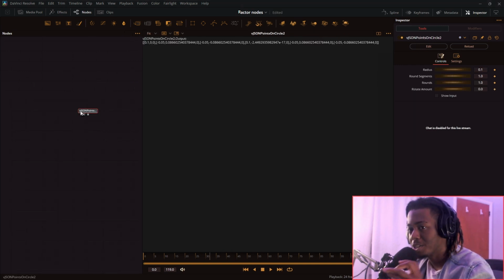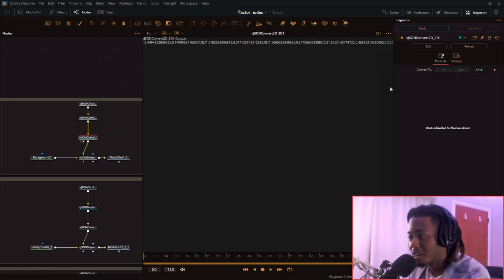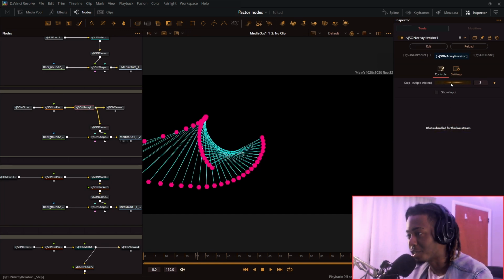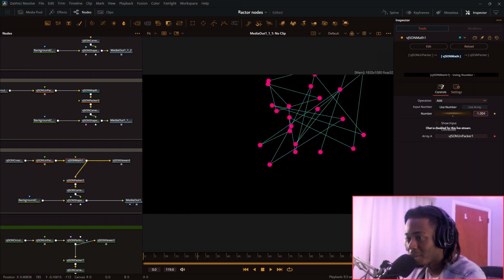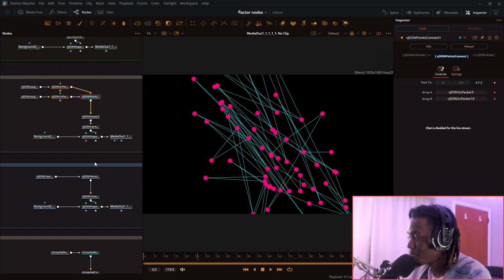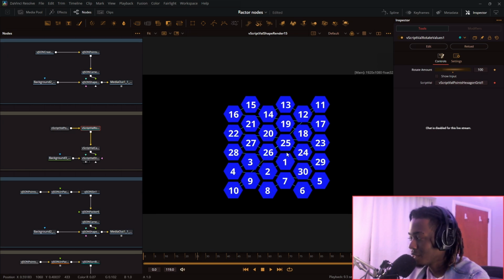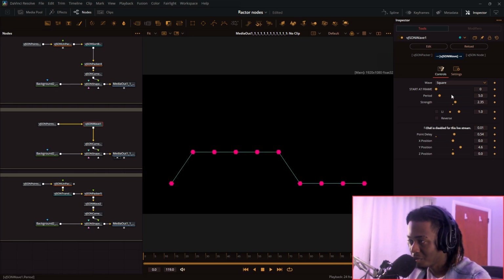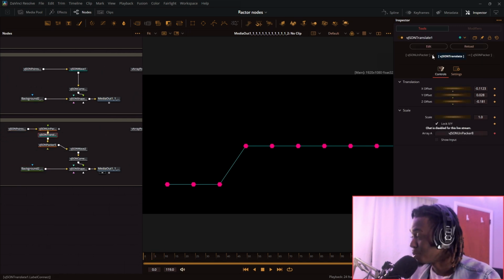All Modifier Nodes // vMograph Part 4 | Davinci Resolve Guide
🔧 Welcome to Part 4 of the Vonk Ultra series!
In this video, we cover EVERY single modifier node in the vMograph toolset inside DaVinci Resolve Fusion -- there are 14 different modifiers within the vMograph toolset. As I am still studying this, I have had overwhelming support from the devs and other users that learned from this series, so thank you. I highly urge you to check out the Vonk Ultra website to check on each and every effect:

These modifiers are the secret to bringing your static visuals to life: driving values, creating motion, and building data-driven animations without writing a single line of code.

If you've already watched Parts 1–3, this video ties everything together and shows how to unlock the full potential of no-code motion design.

🧠 Ideal for editors, motion designers, and Fusion users looking to push their creativity and workflow to the next level.

💬 Drop a comment if you want deep dives on specific modifier setups or custom workflows.